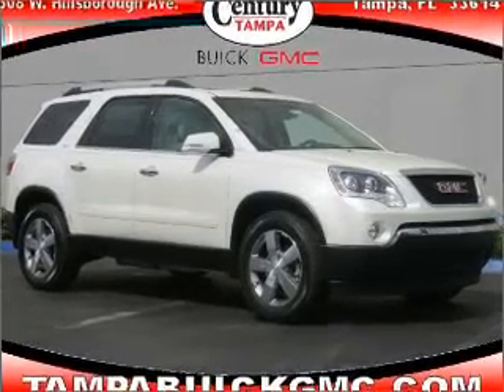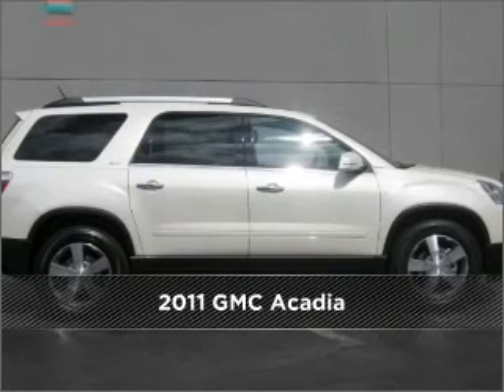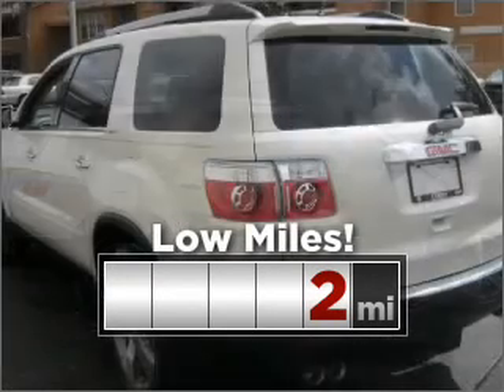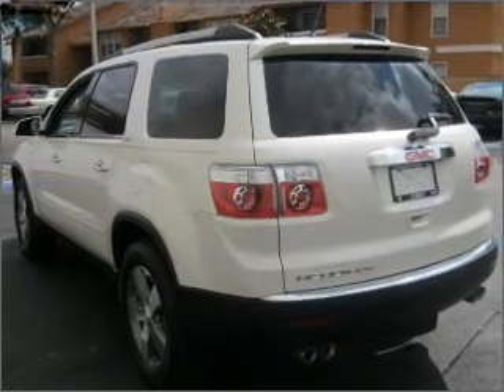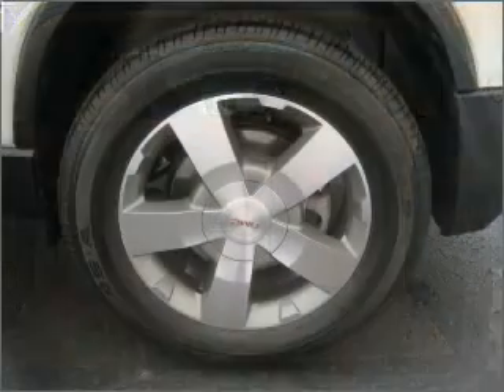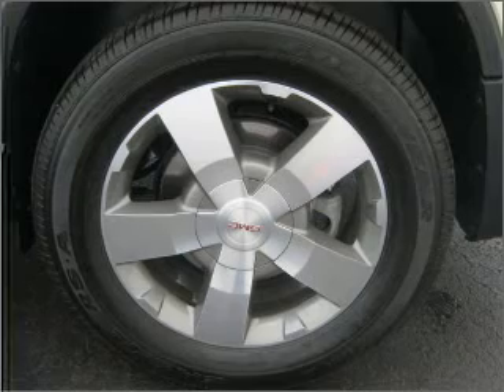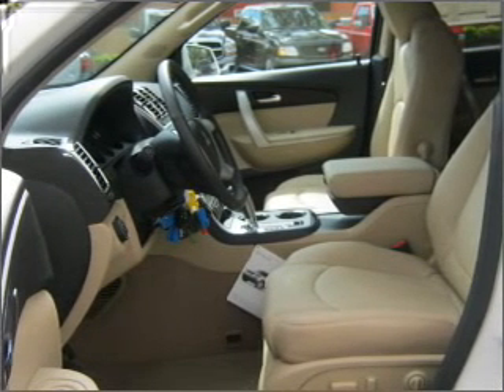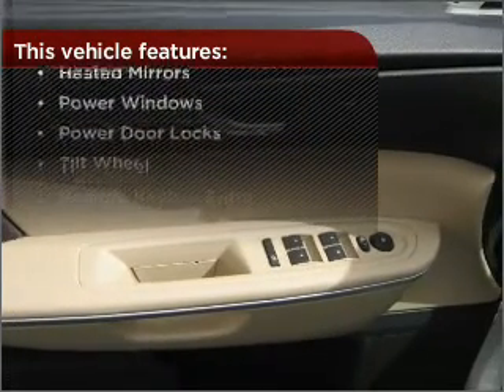2011 GMC Acadia in Tampa, FL